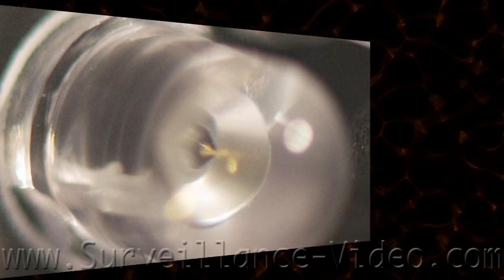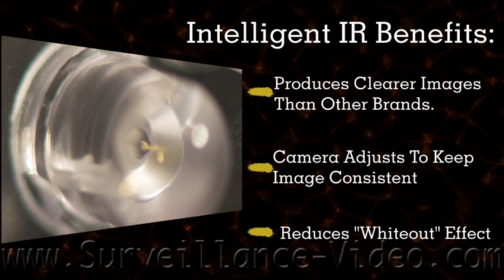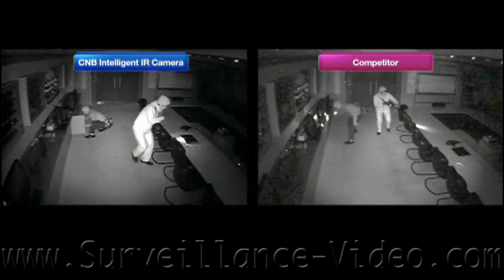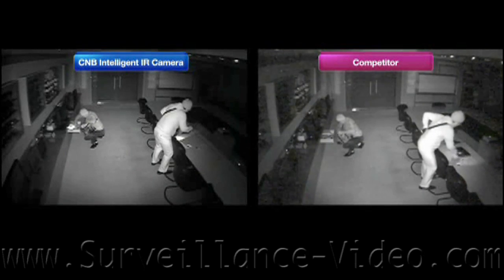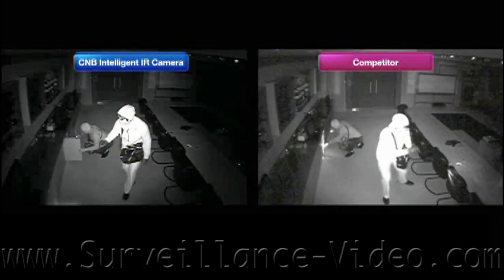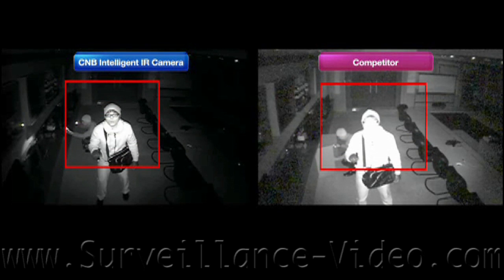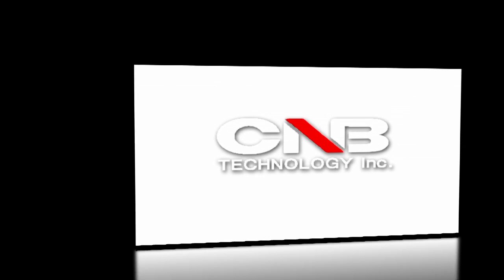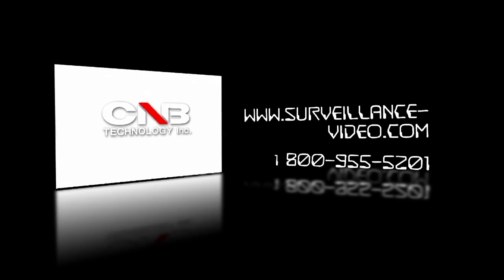Intelligent IR Technology for CNB Cameras from Surveillance-Video.com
Intelligent Infrared illuminators prevent the white outs and over exposure you get from conventional infrared cameras. click on the above link to see a list of camera that have this  feature.